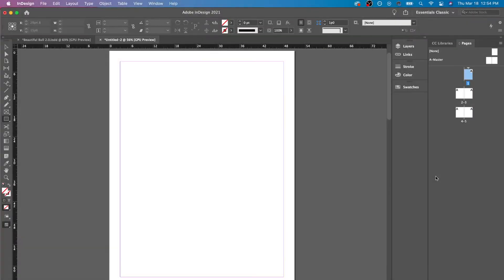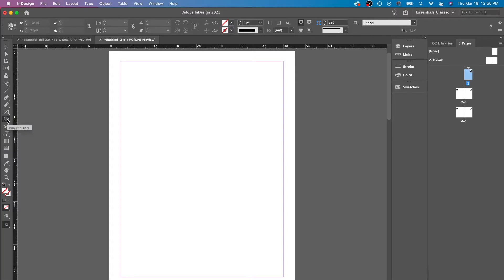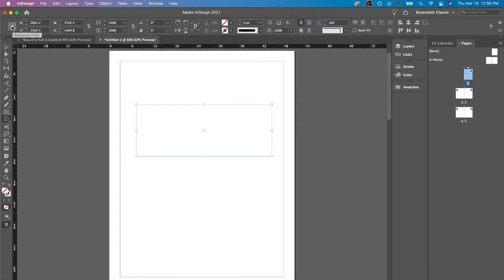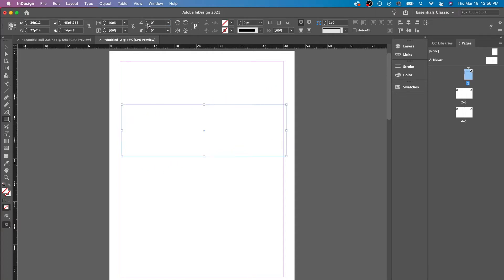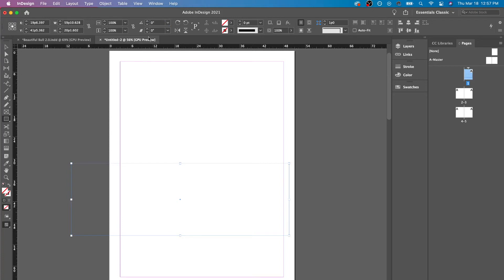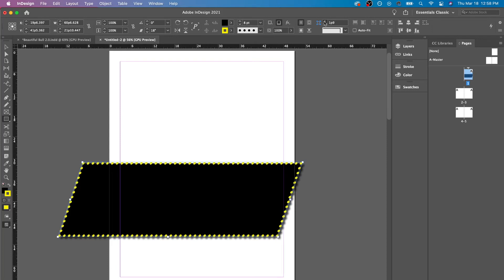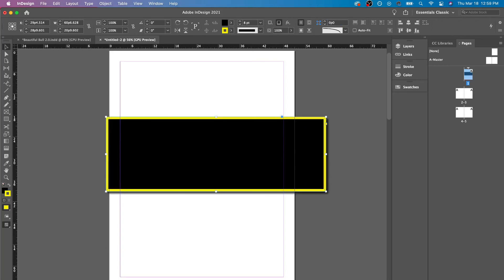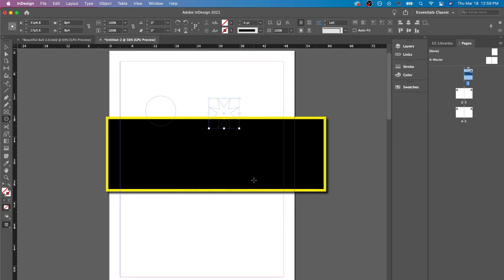The Rectangle Tool Indesign for beginners